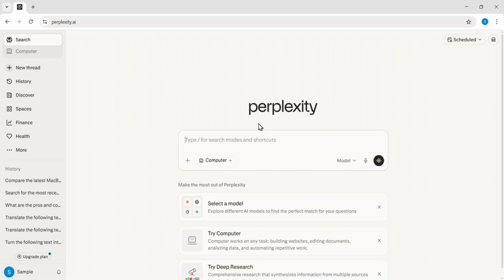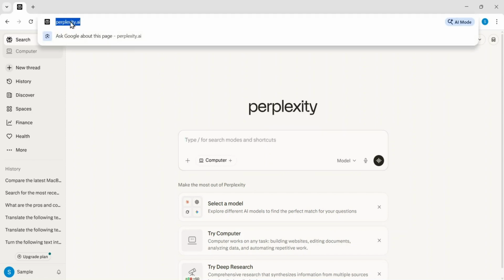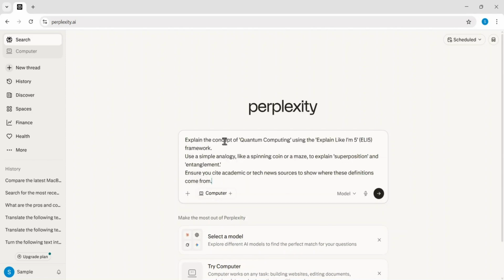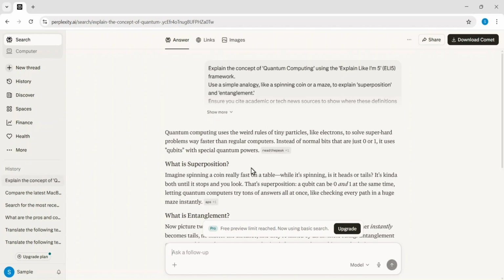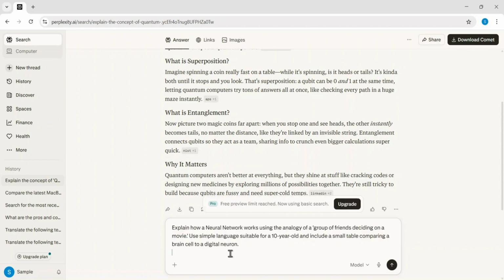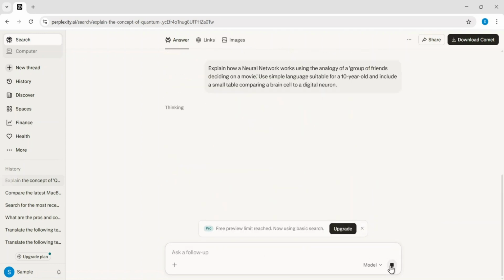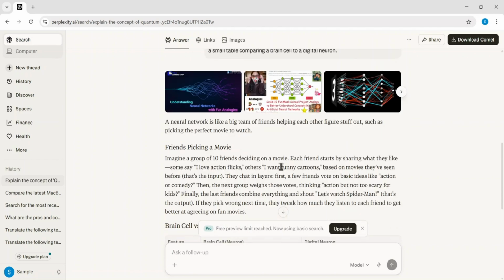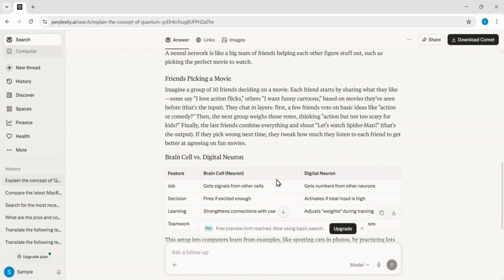How to use Perplexity AI to explain any concept simply